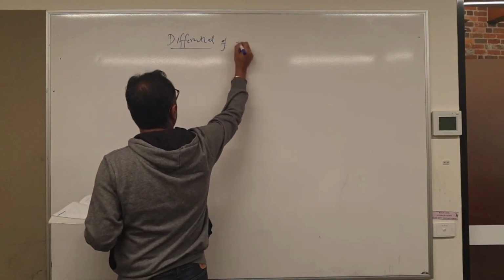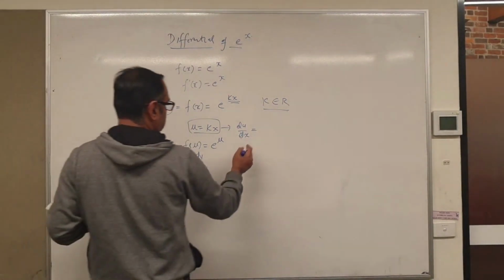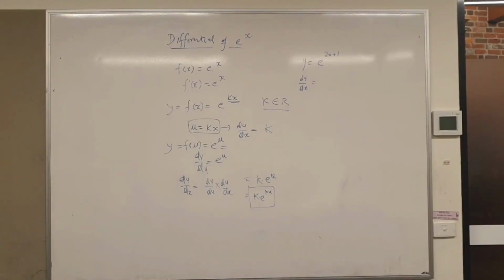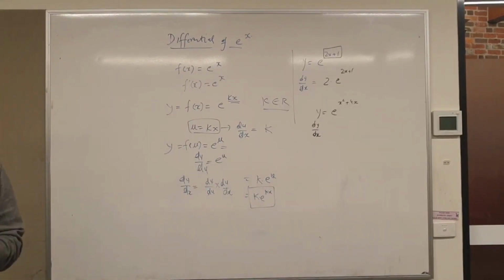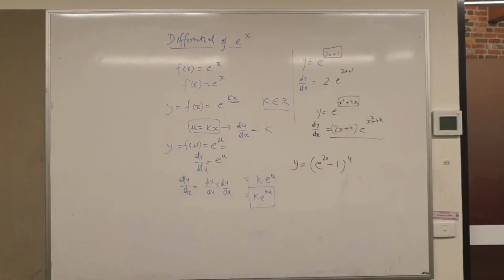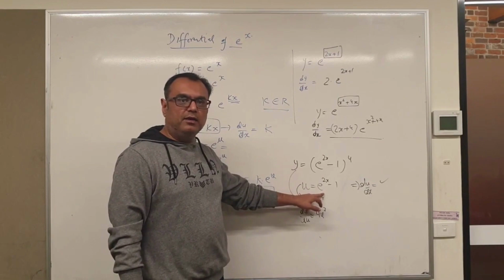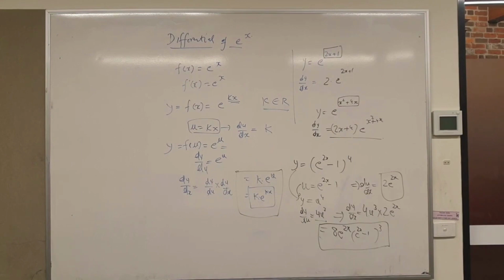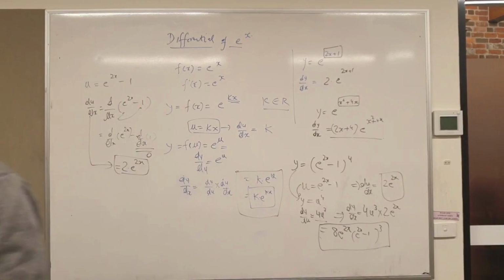Differentiation of e power x | derivative of e^x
In this video, we'll guide you through differentiation of e power x. In this comprehensive tutorial, we dive into the fascinating world of calculus to explore the differentiation of the exponential function, e^x. Join us as we unravel the power of derivatives and uncover the mathematical beauty of this essential concept.